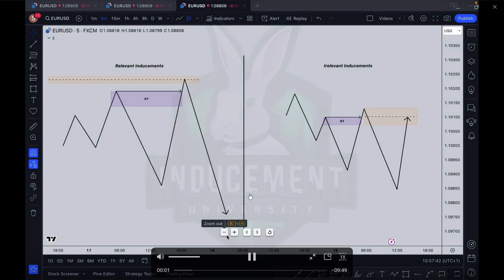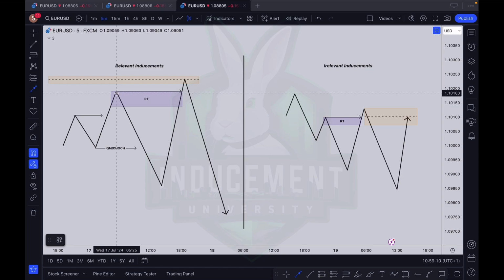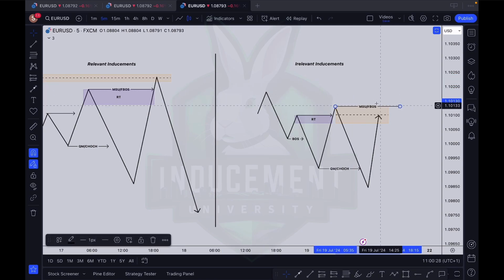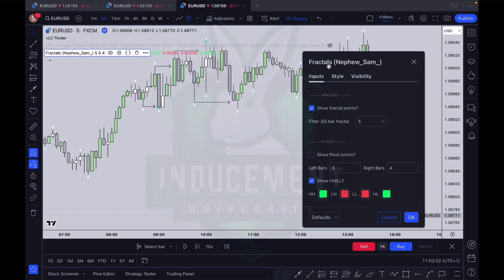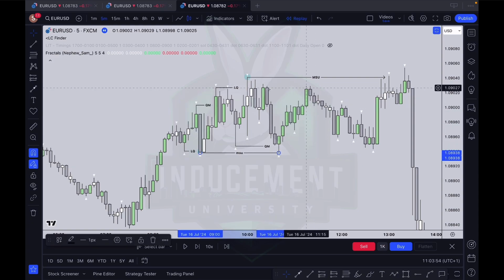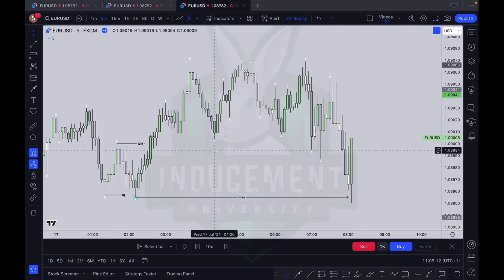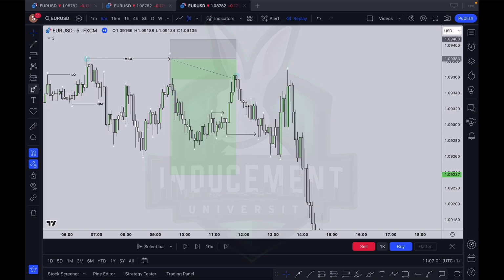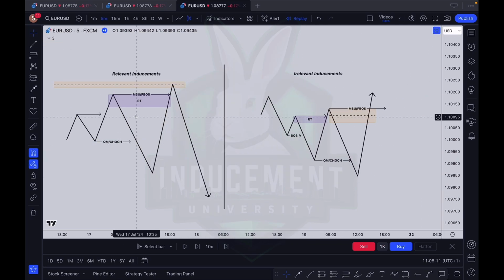The liquidity hub | MSNR x SMC course part 9